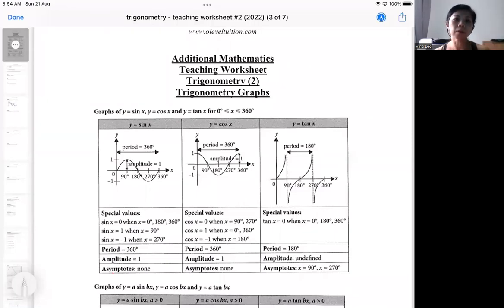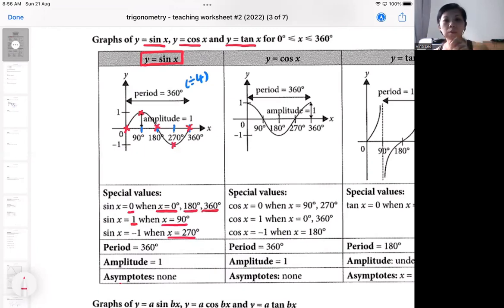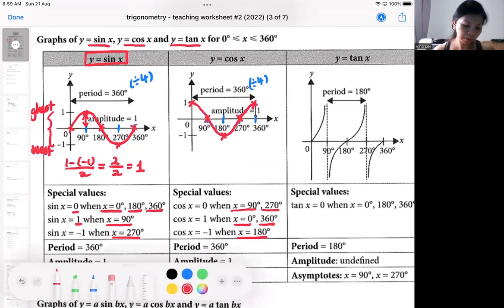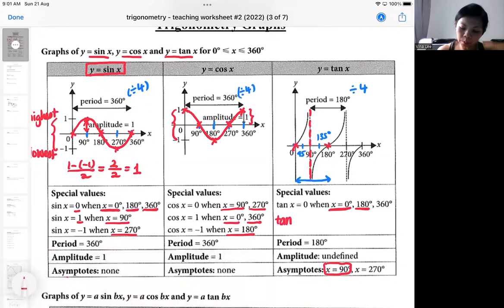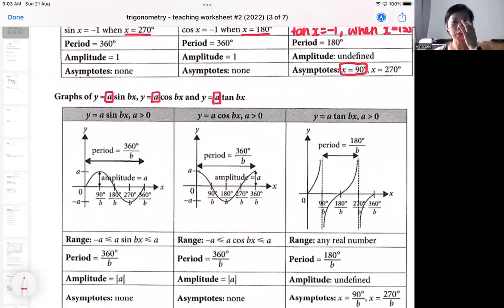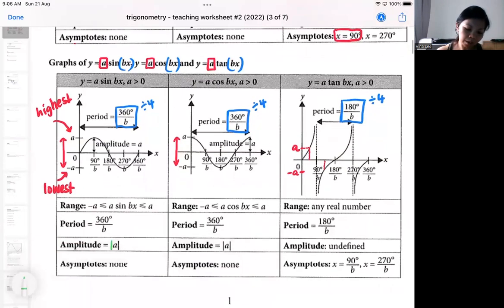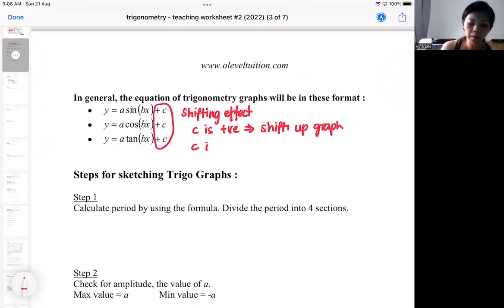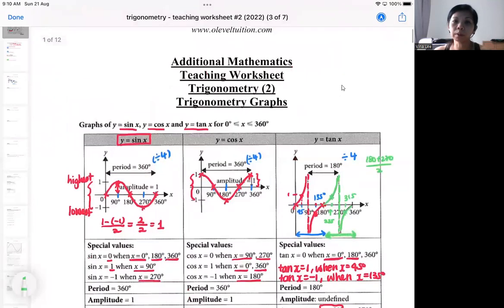am trigo tw#2 intro